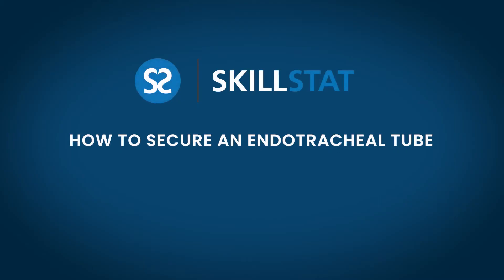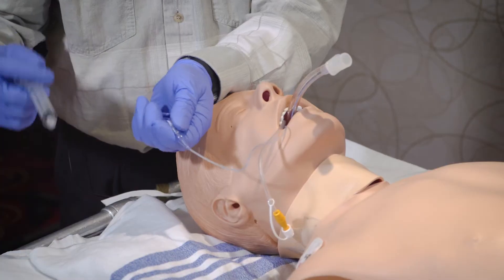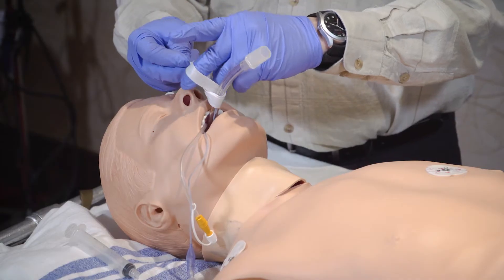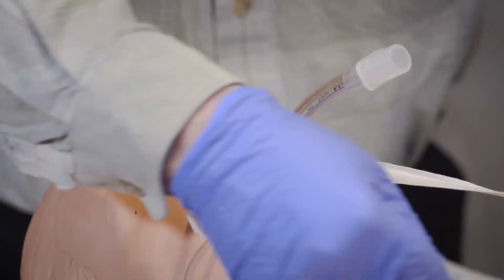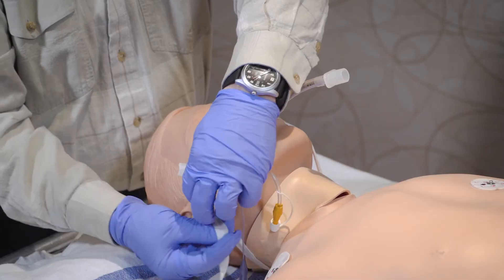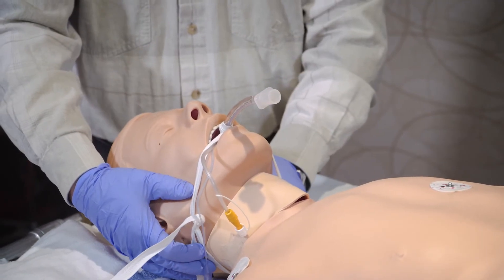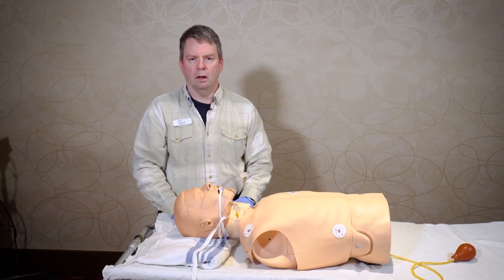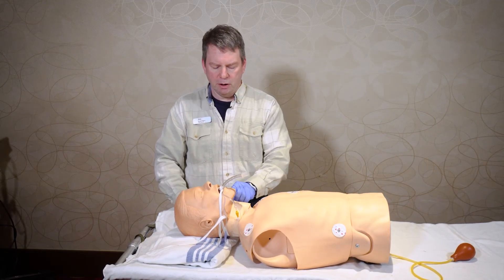#11 How to secure an endotracheal tube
This demonstration video shows how to secure an endotracheal tube.
Video 11 in the TEAM Airway demonstration series.

Presented by: Jim Bemister, Respiratory Therapist (RT)
Produced by: Michael Bemister

Date Posted: May 2021